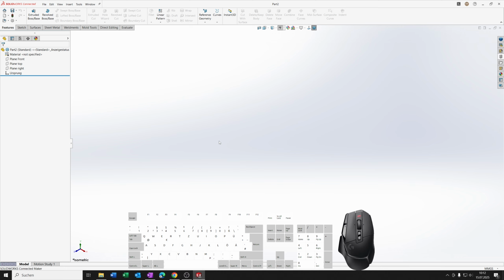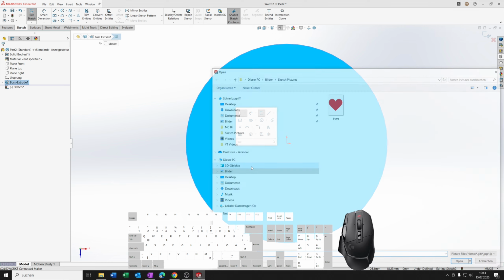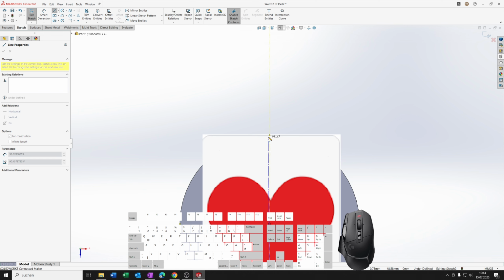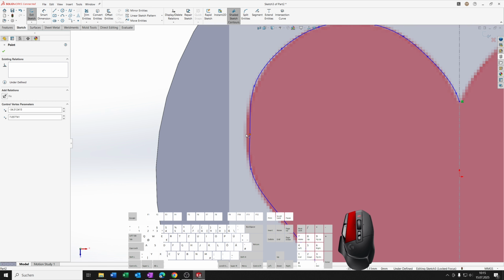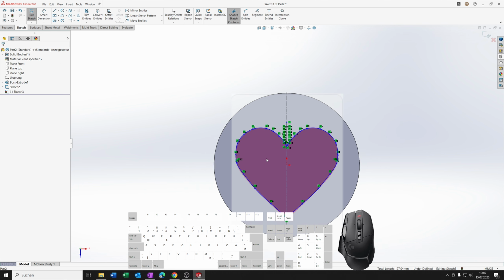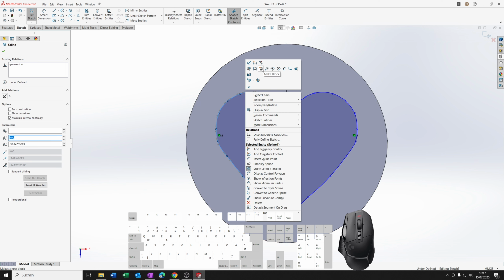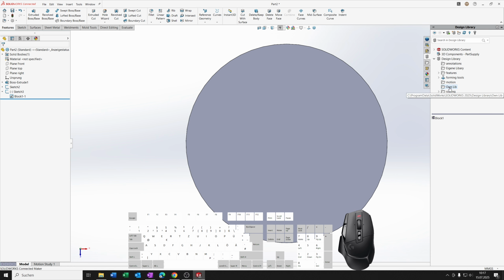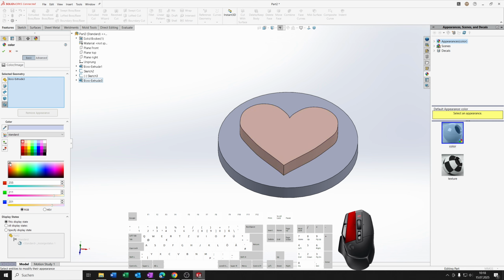Insert Picture and save as Block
In this tutorial, I show how to insert a sketch picture into SOLIDWORKS and turn it into a sketch.
Using a heart image as an example, I demonstrate how to extrude it and save the sketch as a reusable block.
Finally, I add it to the Design Library for quick access in future projects.

🔧 Techniques covered:
– Insert Sketch Picture
– Sketch Blocks
– Design Library usage